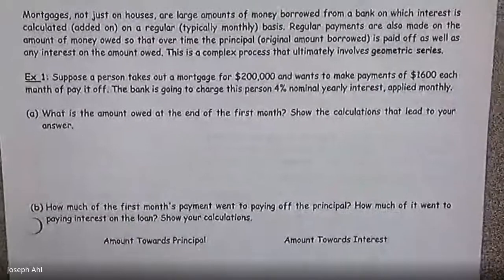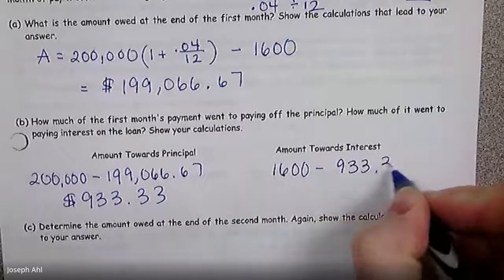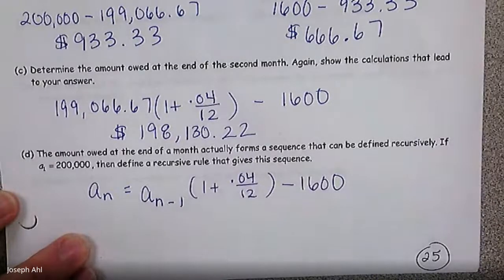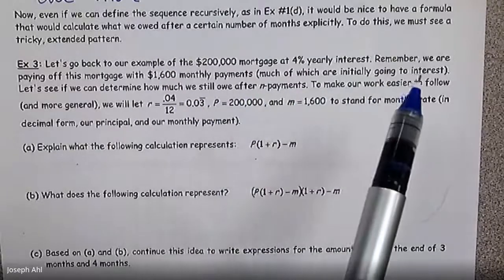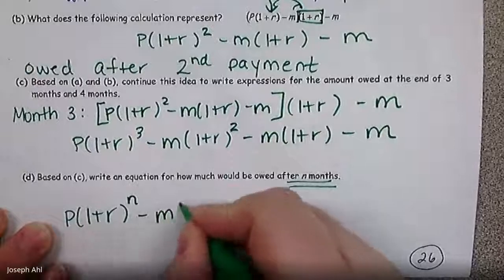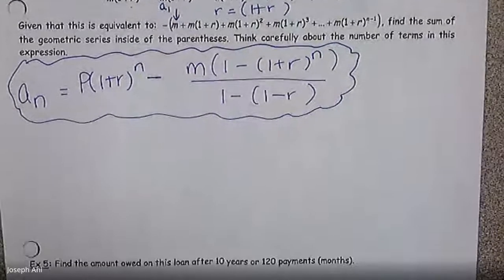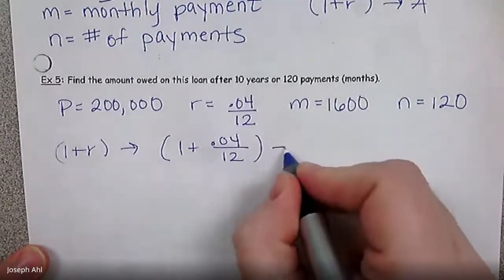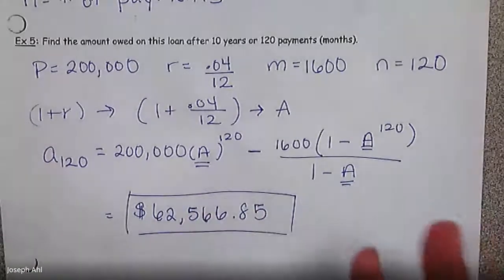Unit 10 - Day 7 (A2H)